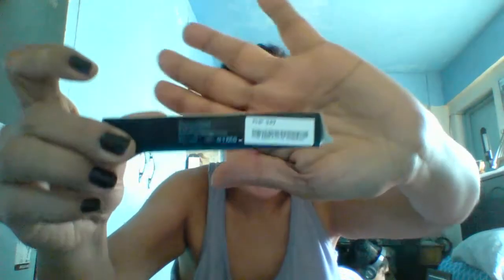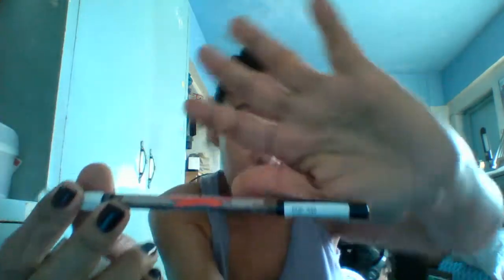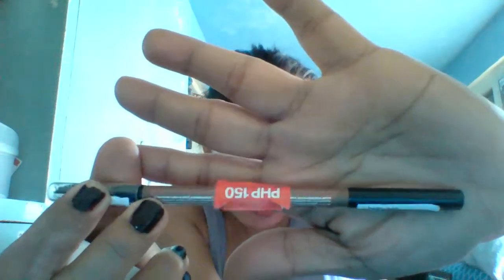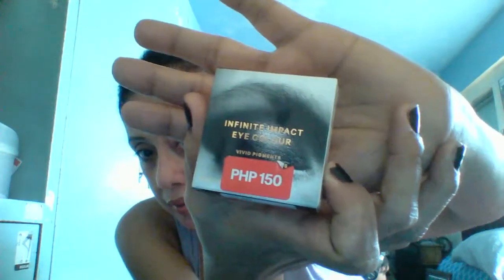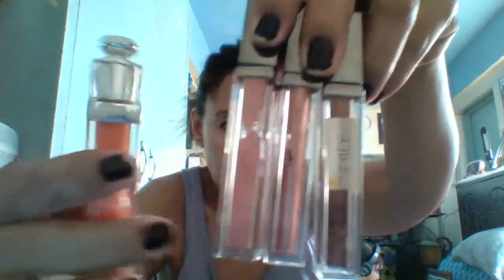Vlog314, hauls for H&M make up and unboxing gift. my first VLOG of thisyear 2019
vlogging the item i bought in H&M, make-up, nail color, eye glasses and unboxing my gift. what interested here is i bought the product a promo sales. discounted and get one free.